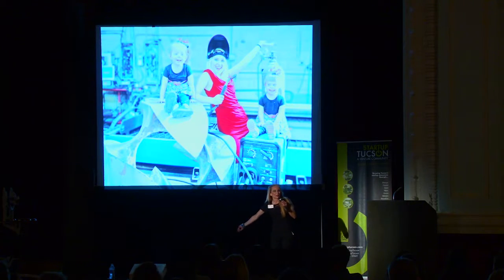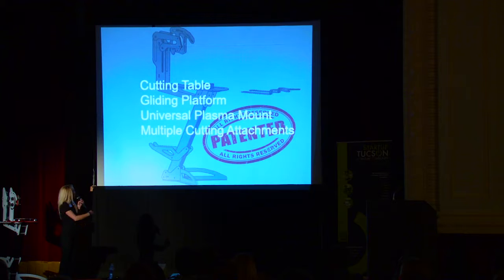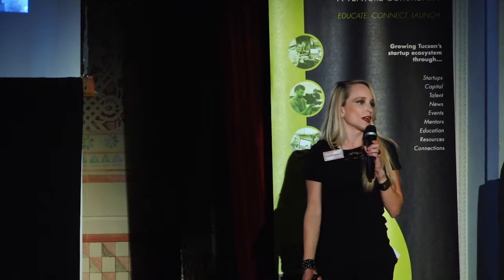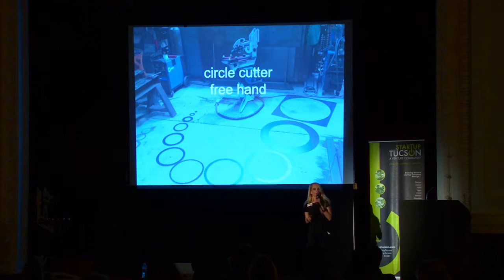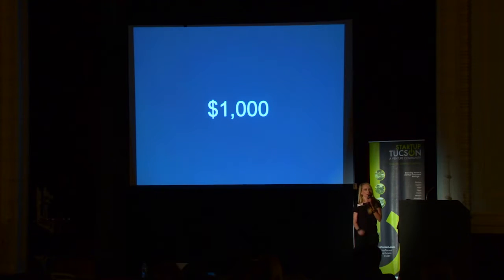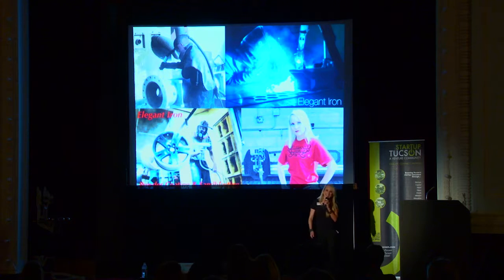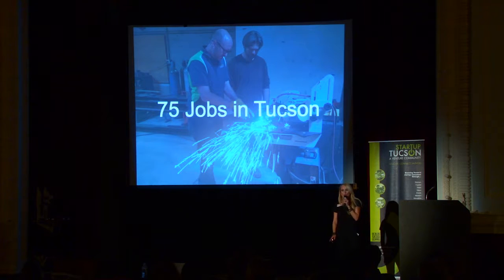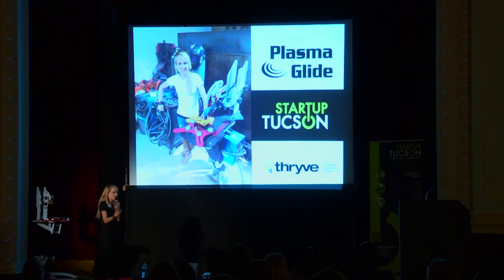Plasma Glide - Thryve Demo Day Pitch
Change the way you cut metal. Patented Starter Tables - Include Circle Cutter & Straight Edge.